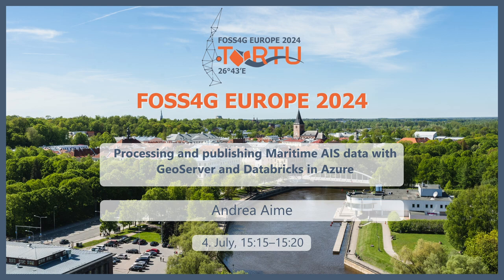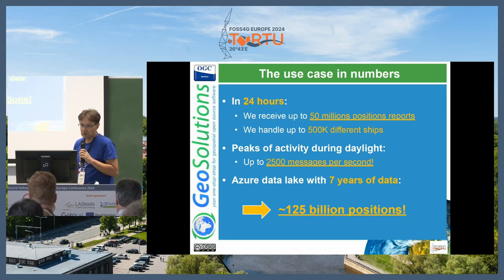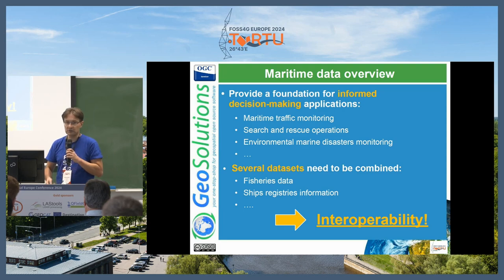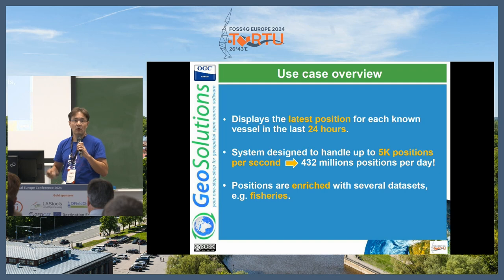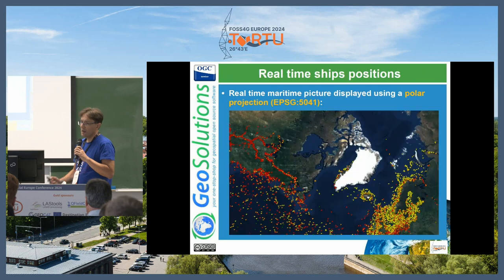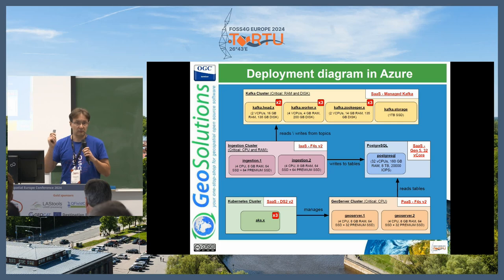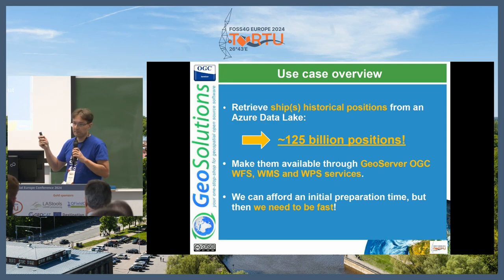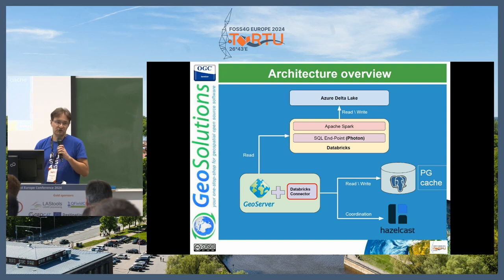FOSS4GE 2024 | Processing and publishing Maritime AIS data with GeoServer and Databricks in Azure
The amount of data we have to process and publish keeps growing every day, fortunately, the infrastructure, technologies, and methodologies to handle such streams of data keep improving and maturing. GeoServer is an Open Source web service for publishing your geospatial data using industry standards for vector, raster, and mapping. It powers a number of open source projects like GeoNode and geOrchestra and it is widely used throughout the world by organizations to manage and disseminate data at scale. We integrated GeoServer with some well-known big data technologies like Kafka and Databricks, and deployed the systems in Azure cloud, to handle use cases that required near-realtime displaying of the latest AIS received data on a map as well background batch processing of historical Maritime AIS data.

This presentation will describe the architecture put in place, and the challenges that GeoSolutions had to overcome to publish big data through GeoServer OGC services (WMS, WFS, and WPS), finding the correct balance that maximized ingestion performance and visualization performance. We had to integrate with a streaming processing platform that took care of most of the processing and storing of the data in an Azure data lake that allows GeoServer to efficiently query for the latest available features, respecting all the authorization policies that were put in place.  A few custom GeoServer extensions were implemented to handle the authorization complexity, the advanced styling needs, and big data integration needs.

Andrea Aime

Room: QFieldCloud (246) @ 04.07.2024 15:15:00